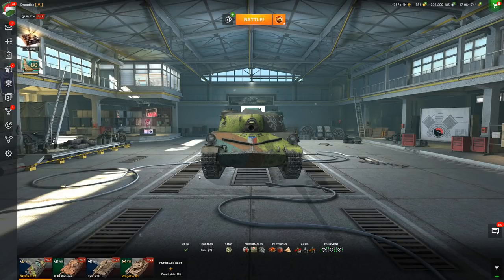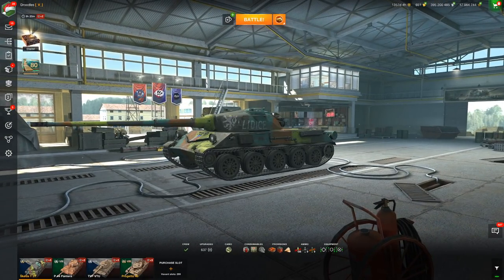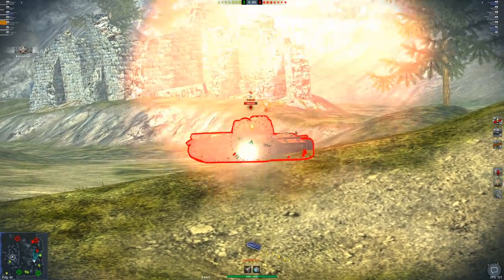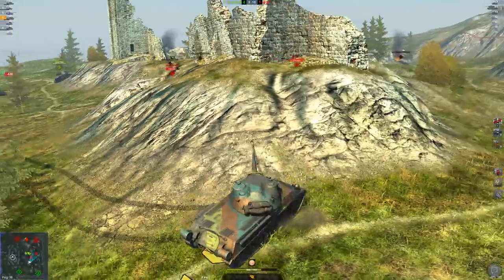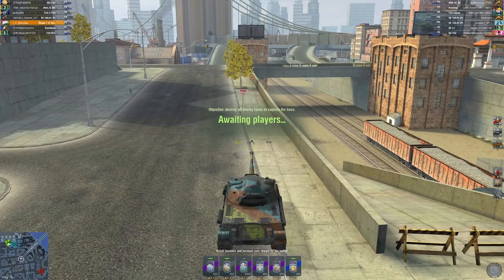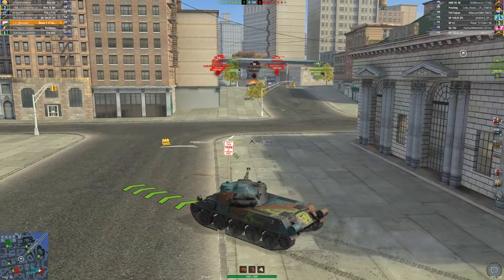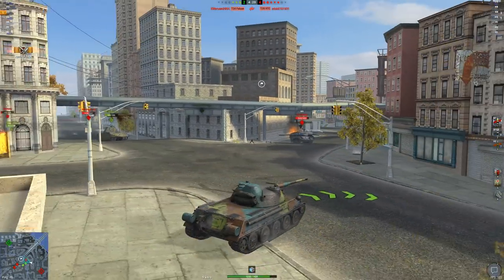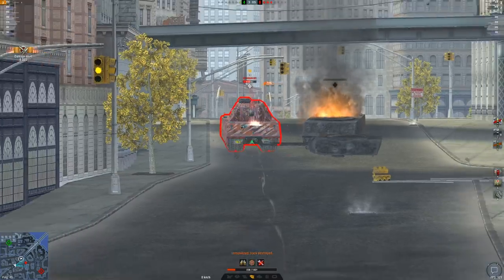WOTB | ŠKODA T 27 | 3 SECOND CLIPS!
In today's video ill be playing in the tier 8 Czechoslovakian medium tank with it's insane clipping burst damage and why it's one of my favorite tier 8's in the game!